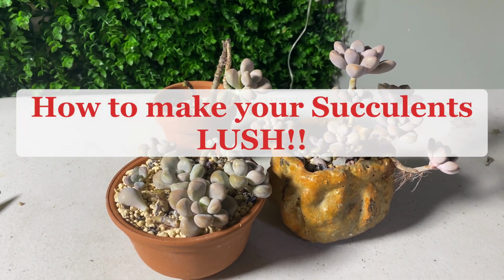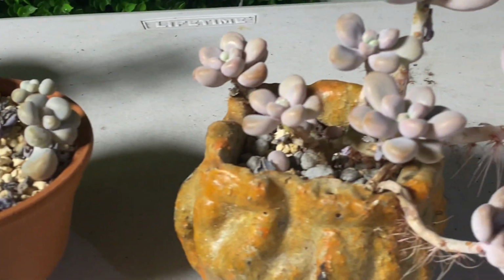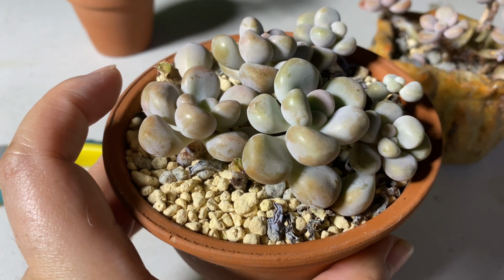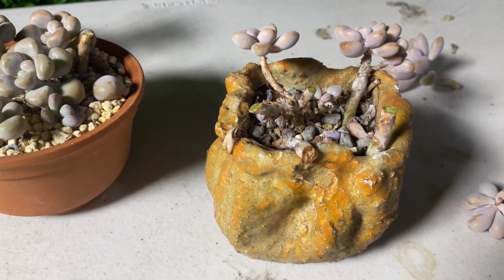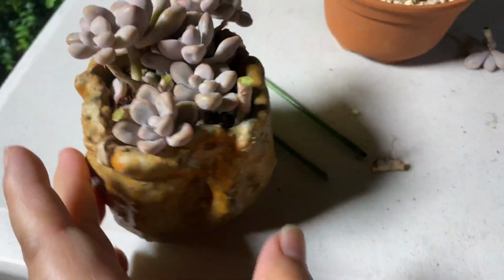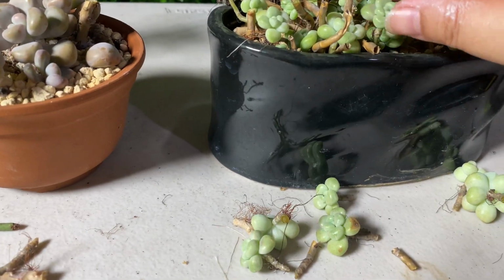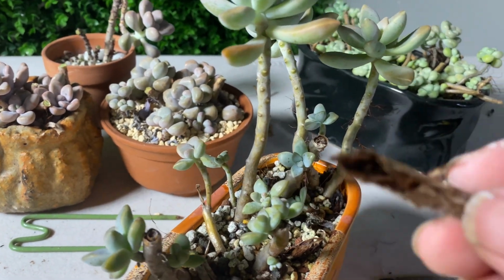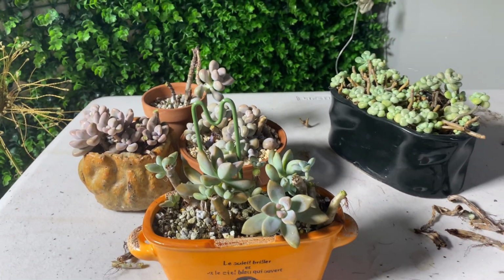How to make your succulents LUSH!!